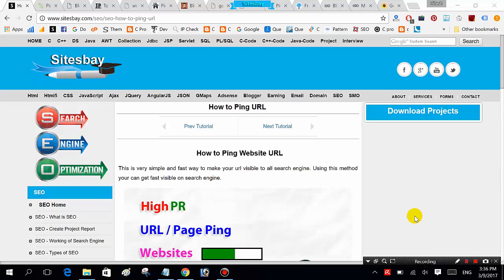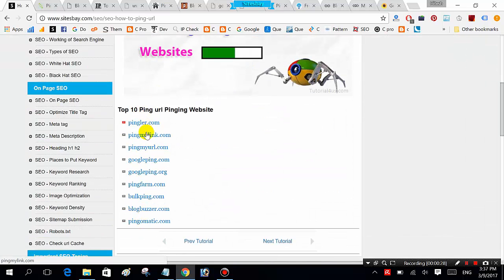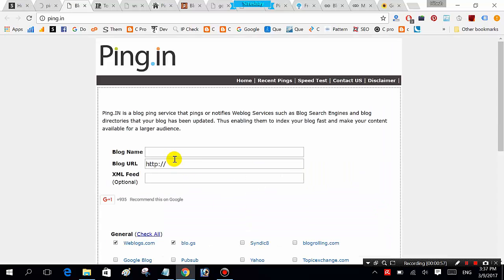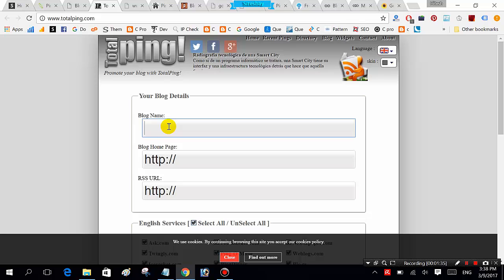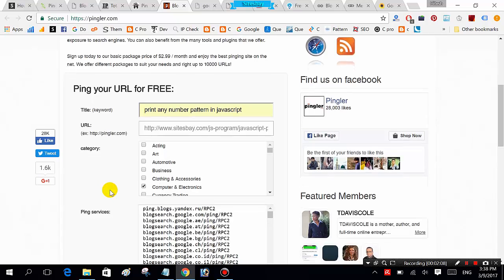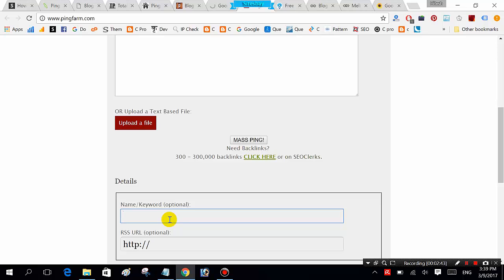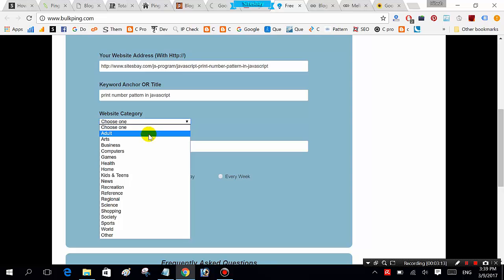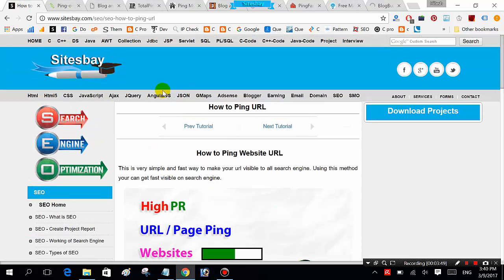How to Ping URL | How to Ping URL on other websites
How to Ping URL, How to Ping URL on other websites - It is useful to get your video or website url on top in search engine search.

SEO Tutorial

How to Ping URL